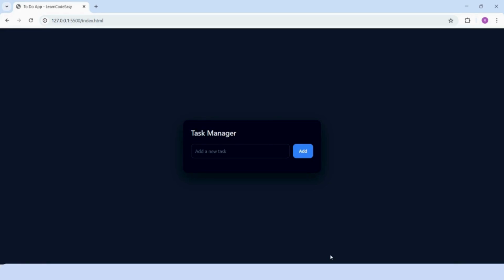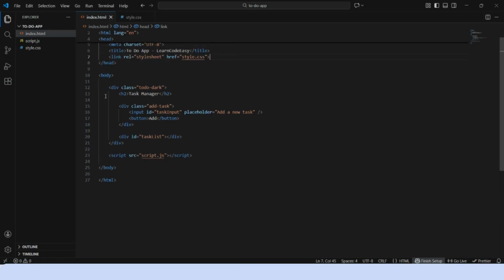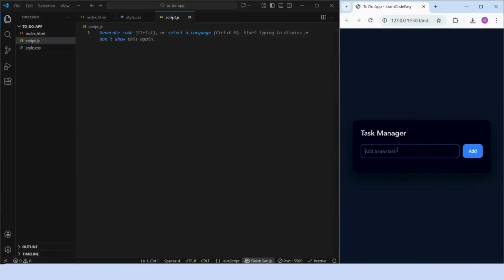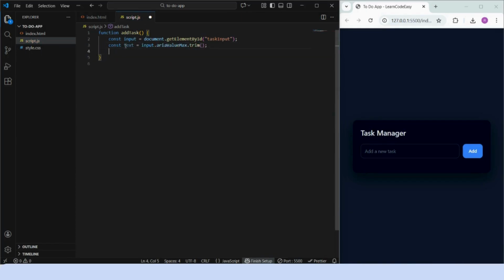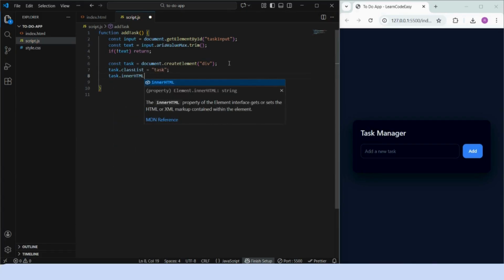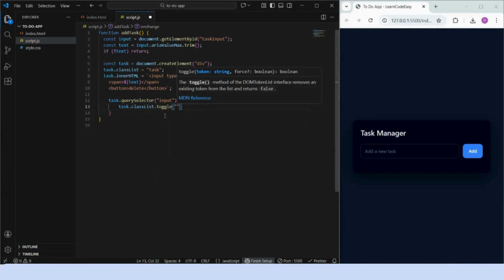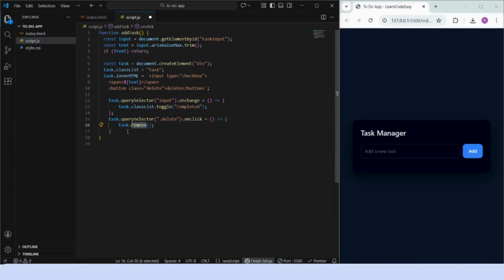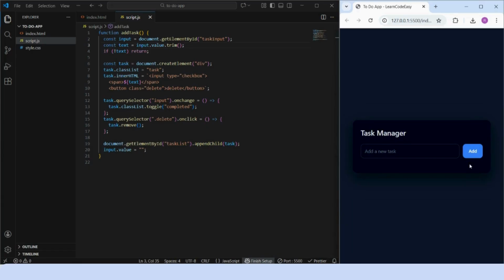To-Do App Using Pure JavaScript | JavaScript Project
In this video, we build a professional To-Do App using pure JavaScript.

This project is perfect for beginners who want to understand how JavaScript works in real-world projects.

We focus mainly on JavaScript concepts such as:
✔ DOM Manipulation
✔ Event Handling
✔ Creating Elements Dynamically
✔ Class Toggling
✔ Removing Elements from the DOM

To save your time, I did NOT explain HTML and CSS in detail in this video.

👉 GitHub Source Code:
coming soon...

🔥 What you will learn in this video:
- How to build a To-Do App using JavaScript
- How to handle user input
- How to add, complete, and delete tasks
- How JavaScript interacts with HTML elements
- How real-world JavaScript logic works

This video is part of my JavaScript Projects for Beginners series.